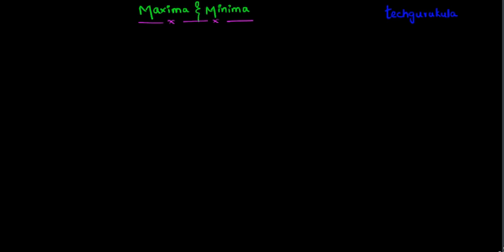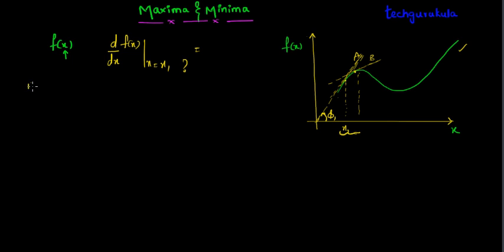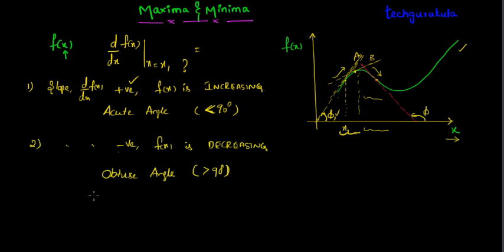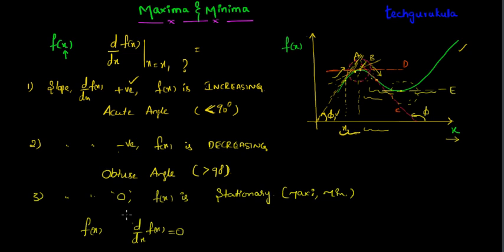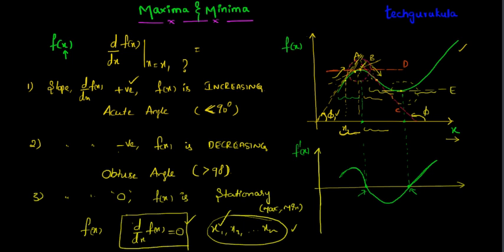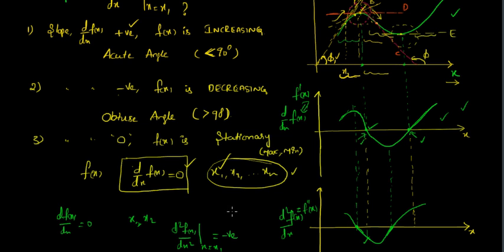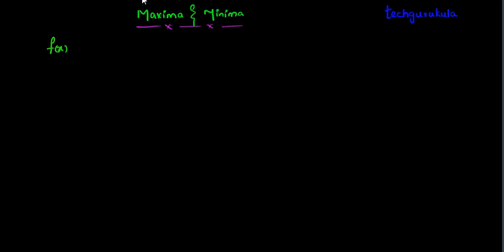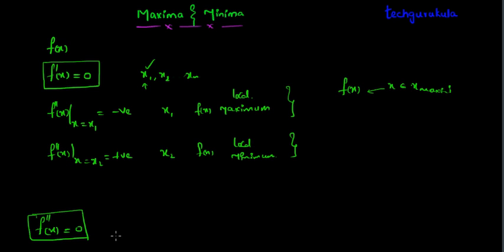Maxima and Minima of a single variable function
Maximma and minima of a single variable function concept is discussed in this video